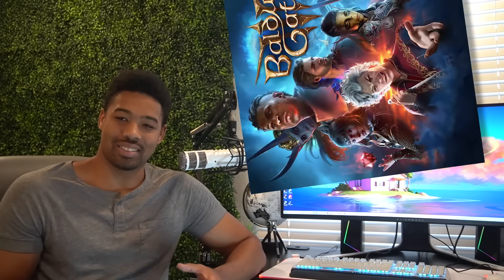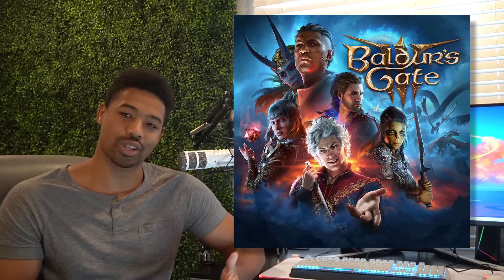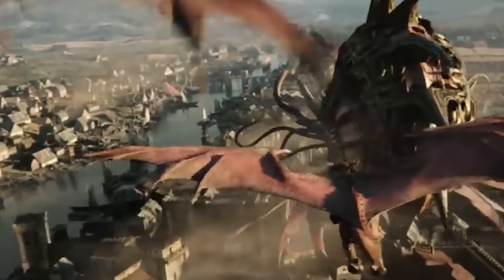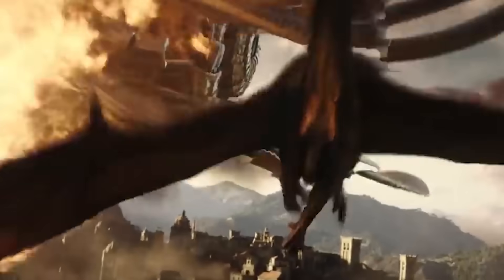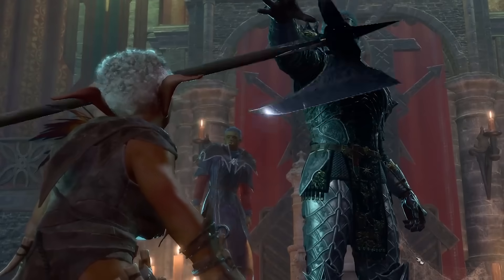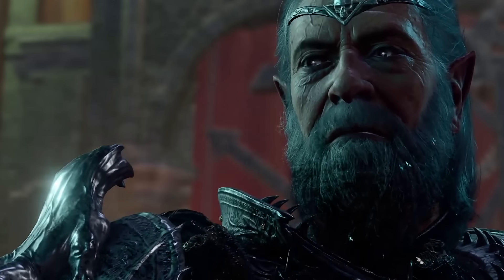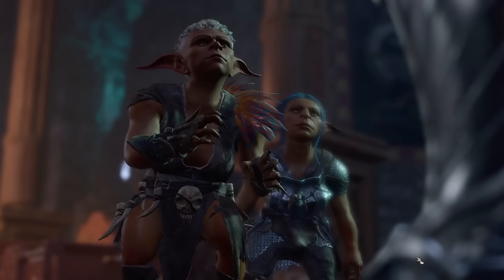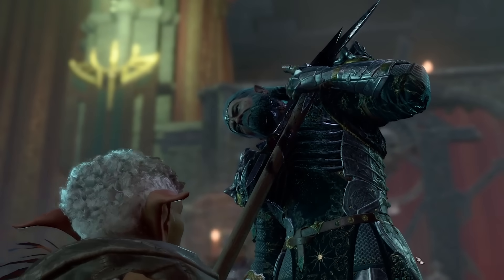The 4 Ways To Write A Perfect Villain Entrance